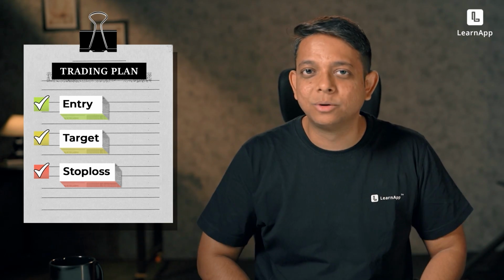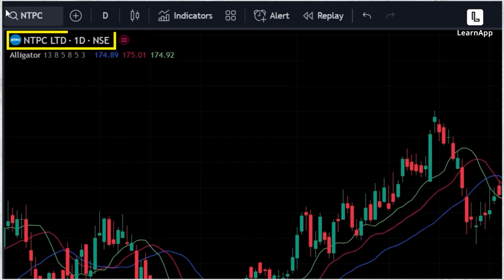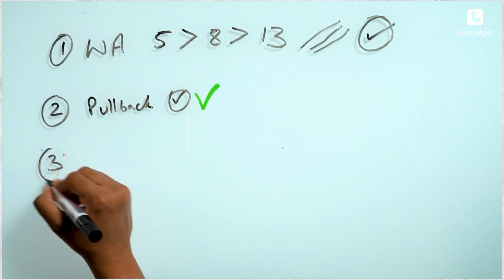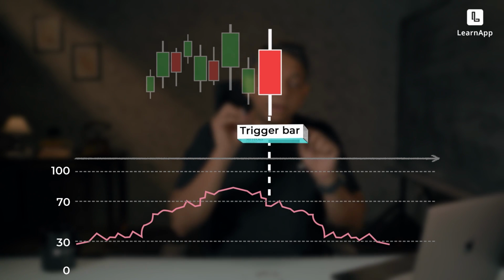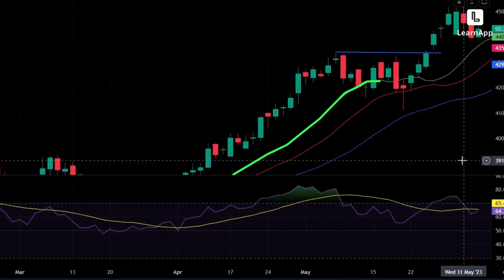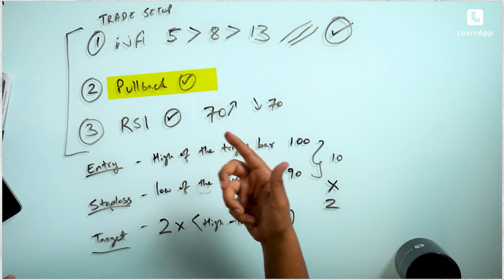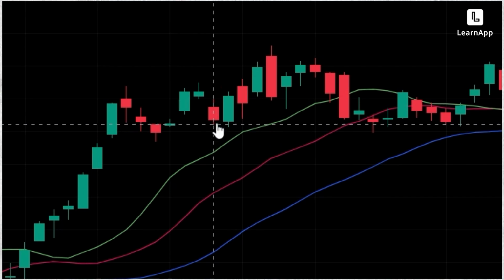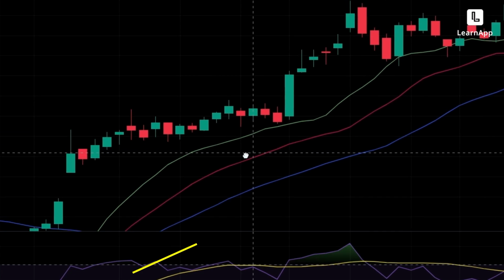Ultimate Pullback Trading Strategy You'll Ever Need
Join LearnApp Prime, a 2-day free experience that covers everything around systematic trading, from basics to building a backtested strategy. Not everyone gets a seat at Prime. Apply here👇
Are you tired of making impulsive decisions while trading and ending up with disappointing results? Well, discretionary trading can take a toll on your mental bandwidth for sure, especially when your portfolio bleeds red. Instead, imagine having a reliable strategy that eliminates emotional biases and guides you with clear signals. That's exactly what we're gonna do today - We'll take you through a step by step approach to building a robust trading strategy from scratch.

Our approach involves the combination of two powerful technical indicators: the Williams Alligator and the RSI (Relative Strength Index). By using these indicators, we can effectively identify trends and potential pullbacks on a price chart. In the video, we will analyze real-life price charts, identify potential setups, and discuss the outcomes.

Enough with the theory—let's put this strategy to the test! Join us in this video where we will build a pullback trading strategy from scratch…

00:00 What does a trading plan REALLY look like?
00:58 Step #1 Identify Market Direction
01:56 How to identify trends using Williams Alligator?
03:02 Step #2 Find pullback trading opportunities
04:08 How to identify pullback using RSI?
05:58 Rules of the Strategy (Entry, Exit, Stoploss)
10:37 Example #1 HDFC Bank
12:11 Example #2 Reliance Industries
13:37 Example #3 Tata Motors
15:59 Summarizing the strategy rules
16:31 Bloopers
A financial education platform to help you create wealth.
📚 250+ courses & classes on trading and investing taught by industry leaders
The first lesson of all courses is FREE.